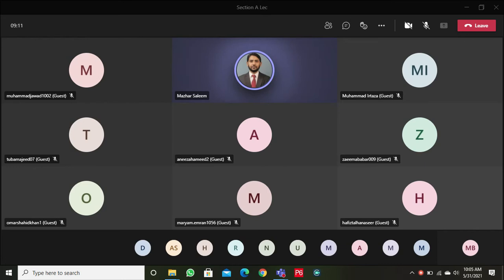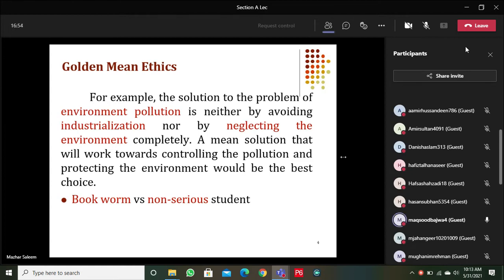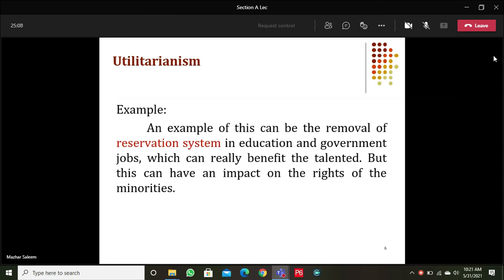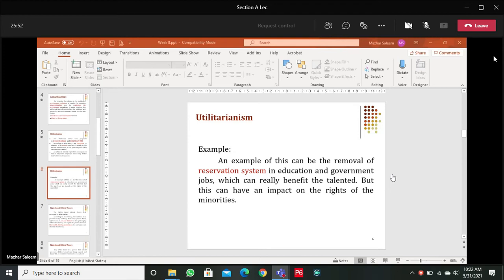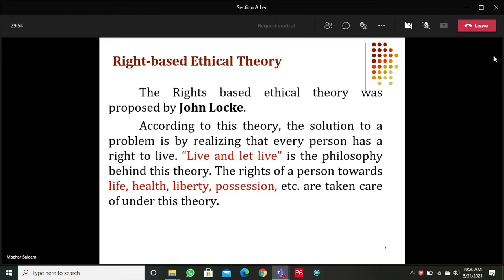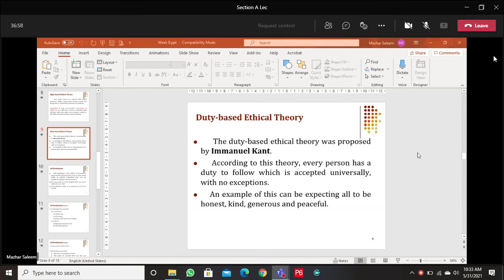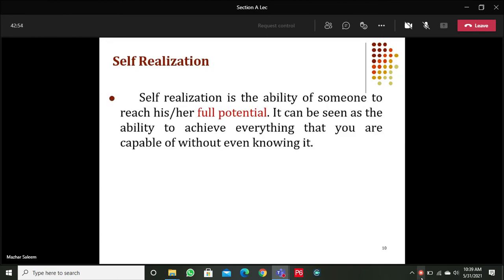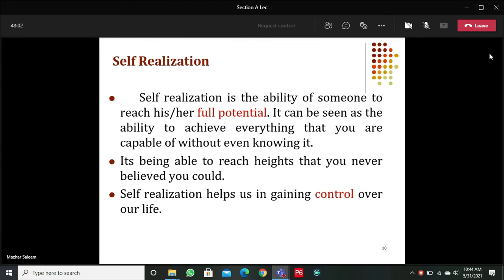Utilitarianism || Ethics Theories || Professional ethics for engineers || Lec-07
For any pdf notes,lectures,slides, lab manuals and recorded lectures just comment in  comment
section or contact through provided links in channel description